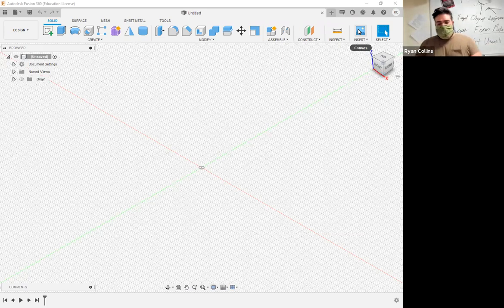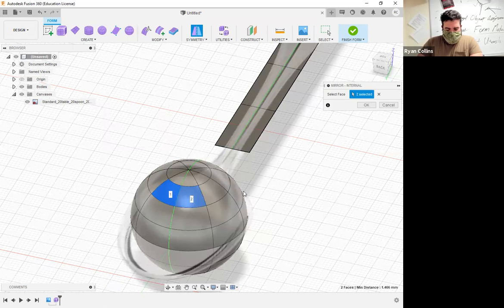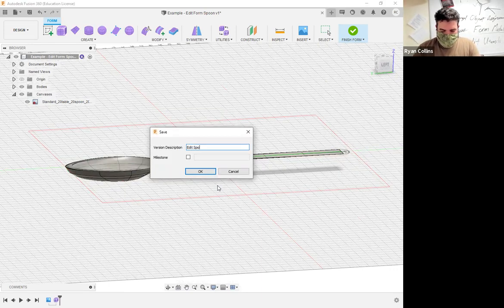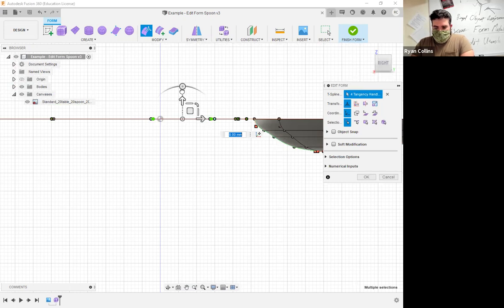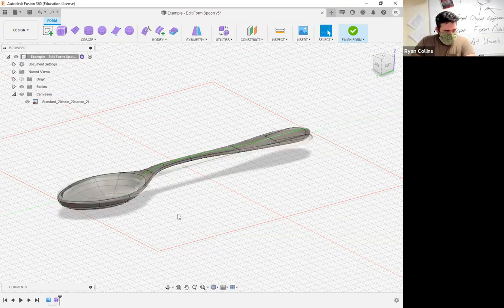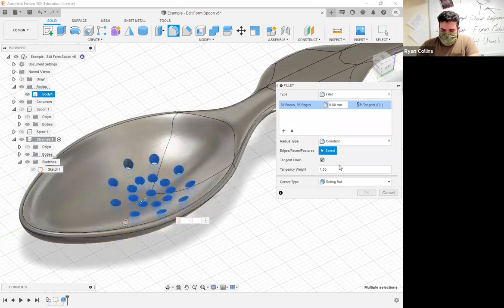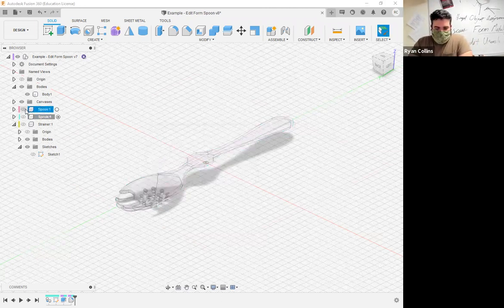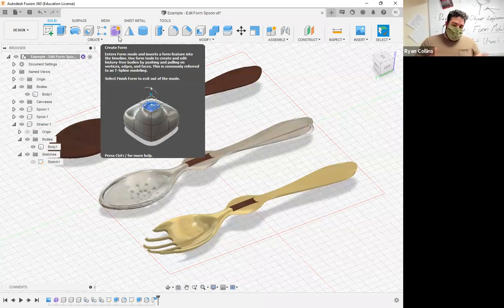F2021 299 Week09 Form Modeling Spoon Assignment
Modeling an example for the Form Modeling a Utensil Assignment.

We use the Create Form & Edit Form tools, among others, to create and alter a model of a Spoon.

0:00 Introduction & Using a Canvas of a spoon for example
1:27 Create Form Tool with Sphere & Plane Tools
4:22 Add Symmetry to both Sphere & Plane
6:07 Begin altering the Sphere for spoon bowl
8:08 Edit Form tool alter spoon bowl
11:26 Edit Form to alter plane for spoon handle
13:12 Insert Edge Tool to refine spoon handle
17:30 Use Bridge Tool to connect spoon bowl to handle
20:38 Use Thicken Tool for dimension to spoon
23:45 Finish Form and split model into duplicate Components for alteration
25:30 Alter one model with Extrude to create a strainer from spoon
29:07 Alter one model with Extrude to create a spork from spoon
34:40 Use Appearance Tool to add material appearances to models
36:50 Use Crease Tool to sharpen edges on spoon model